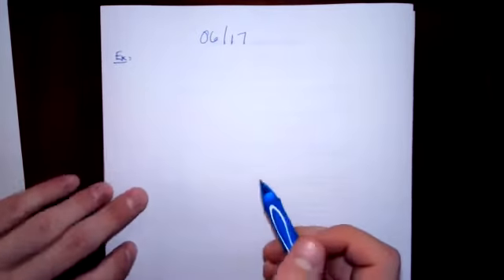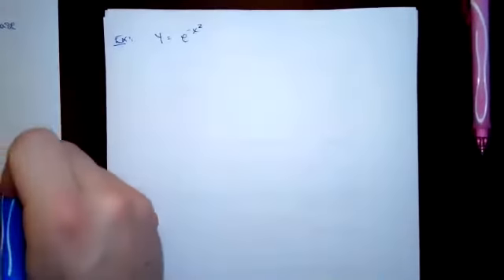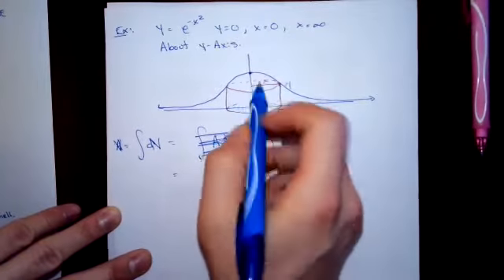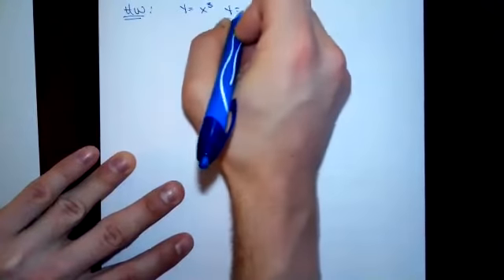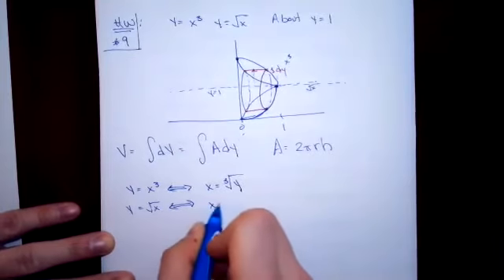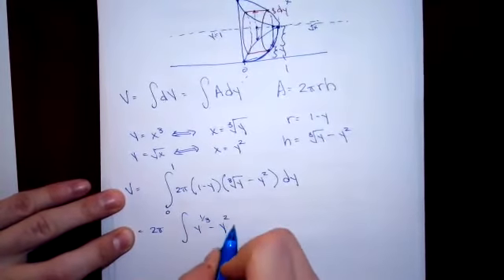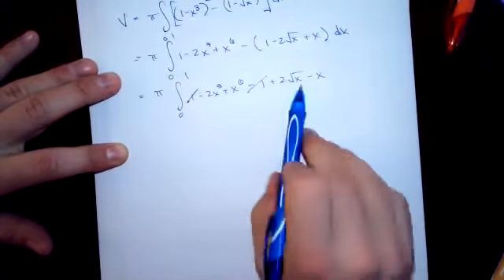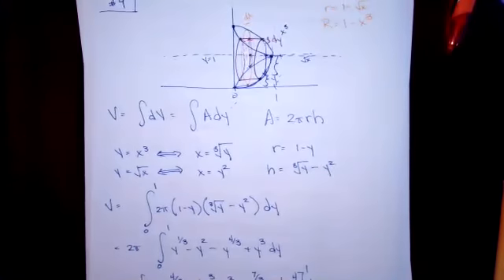06-17 6.3 Volumes of Rotation Shell Method